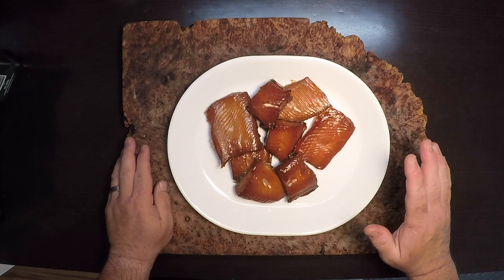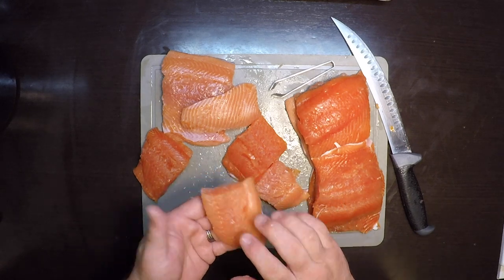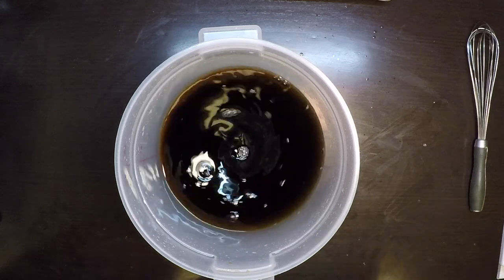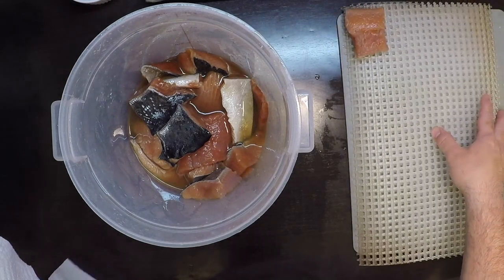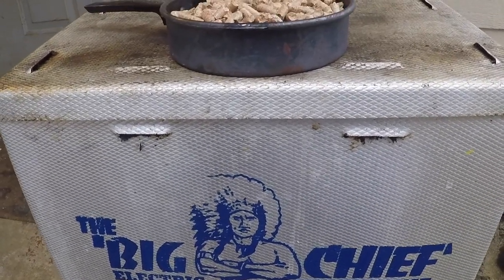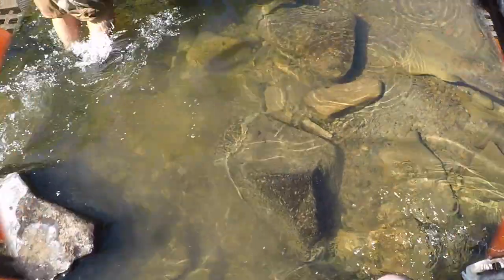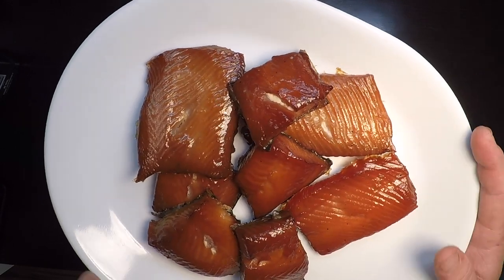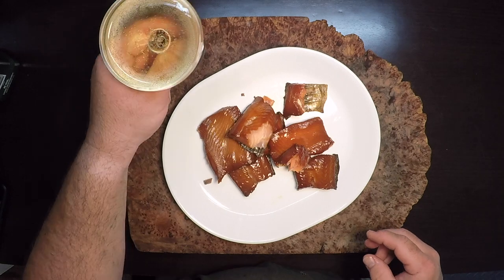Simple Smoked Salmon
My basic recipe for GORGEOUS and DELICIOUS smoked salmon!